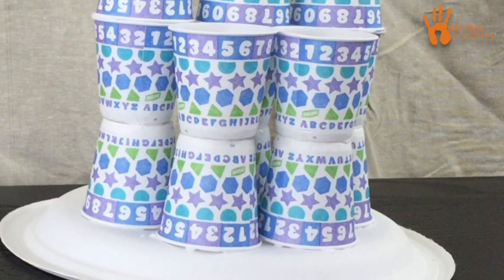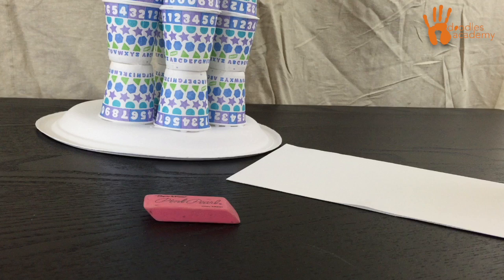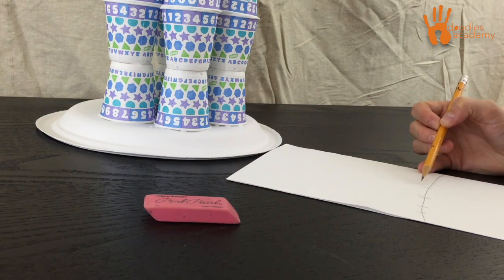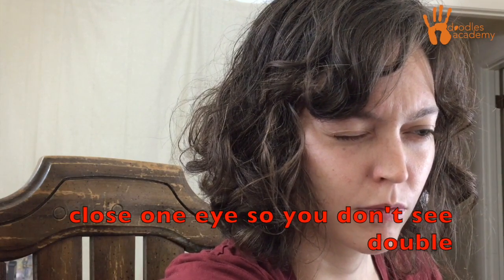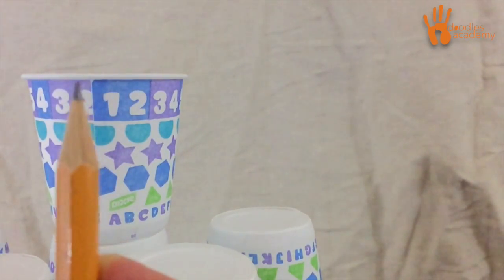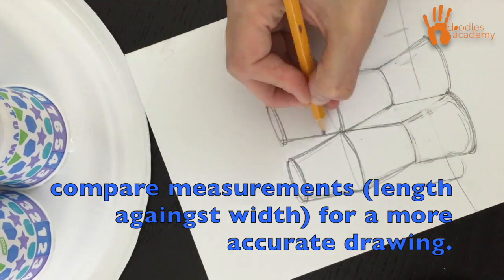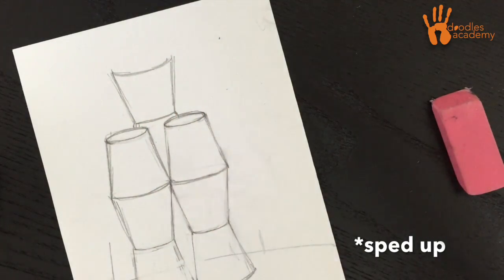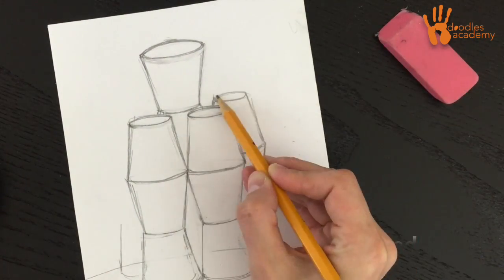Dream House, lesson 2 (upper academy)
Dream House, Lesson 2(of 5)! For Upper Levels (approximately 3-5th grades). Please note: the video is just part of the experience! for detailed lesson plans, talking points, and downloadables.